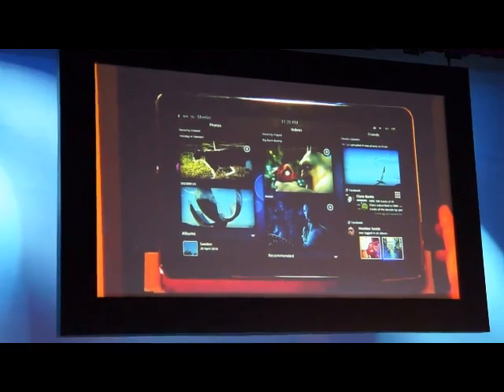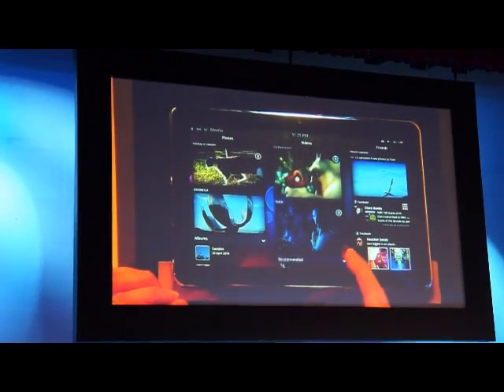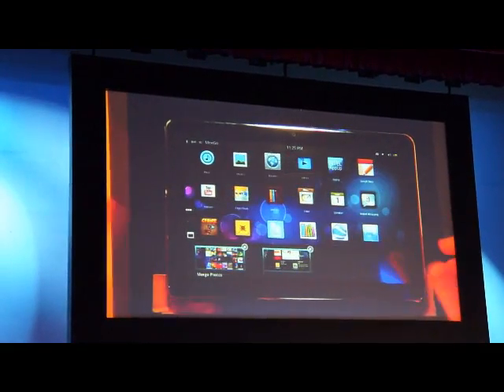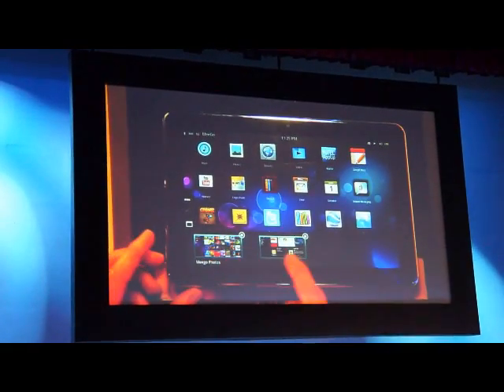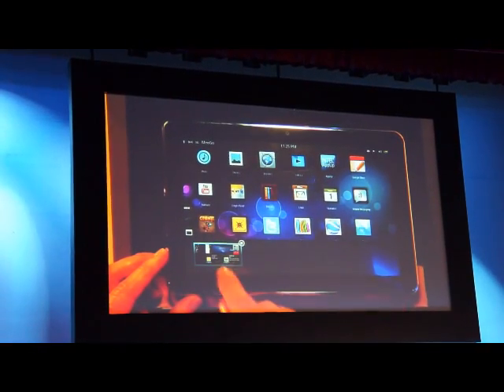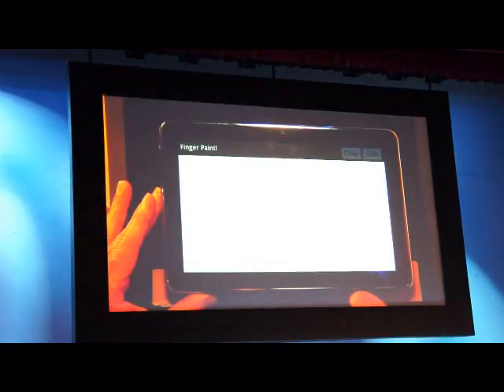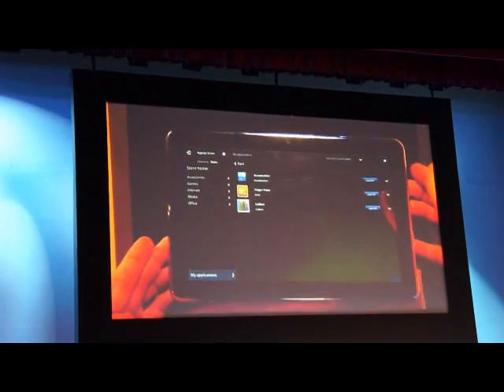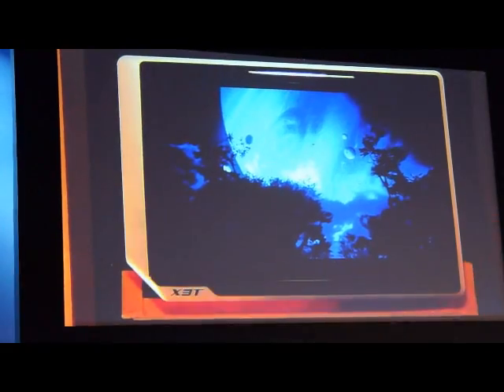Intel MeeGo Demoed at Computex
Intel demonstrates its new MeeGo Tablet at Computex 2010 in Taipei.